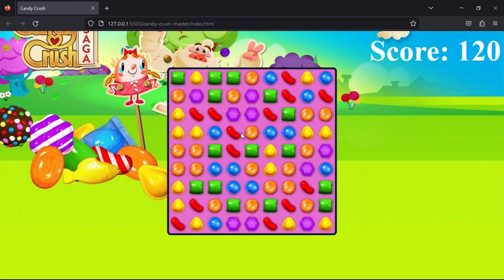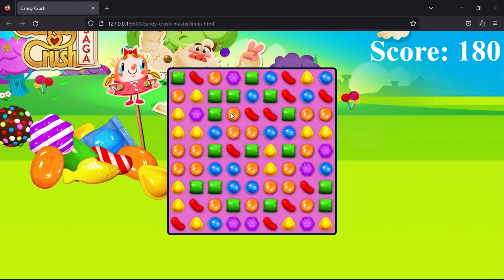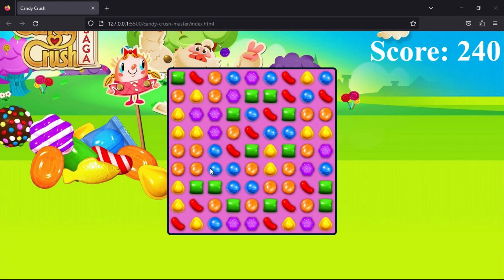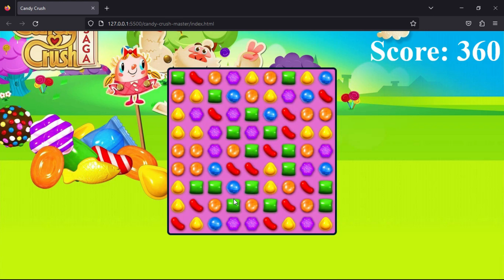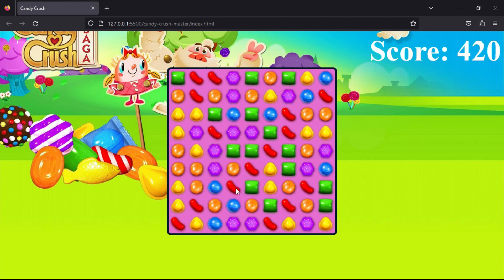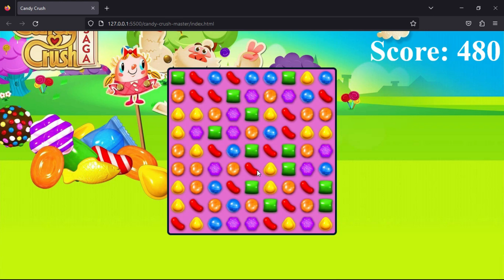Build A Candy Crush Game in JavaScript | Candy Crush Clone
I Make a Build A Candy Crush Game in HTML CSS JavaScript .and I making this video tutorial  only for the education purpose. I tried to make a video of me trying out to make this Live Candy Crush Game from the Course. This series is basically me trying out  YouTube course and trying that in real life.

✌  Please make sure you watch this video till the end.

how to program candy crush JavaScript.

🏷️ Related Video Title:♦️
Code Candy Crush in 85 Seconds - Full JavaScript Course 🍬,
How to Create Candy Crush Game using HTML, CSS and JAVASCRIPT || Free project || Free Source Code,
Candy Crush (HTML, CSS, JavaScript, node.js) - TESTING 🥳🍬,
Build a Candy Crush Game in JavaScript | Angular.JS | kandi tutorial,
Build Candy Crush using JavaScript HTML and CSS .

Editor :  visual studio code
video Editor : Wondershere Fillmore
Browser : Mozilla Firefox
Images / Video / SVG :